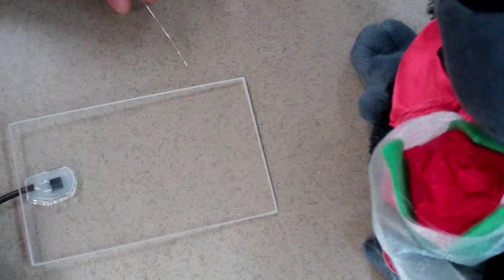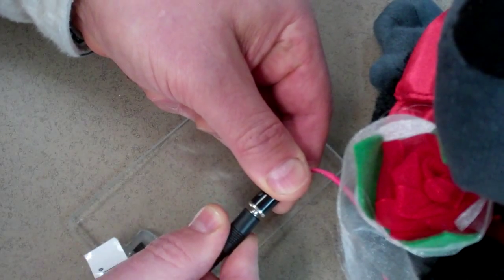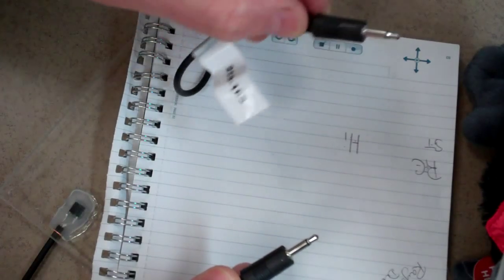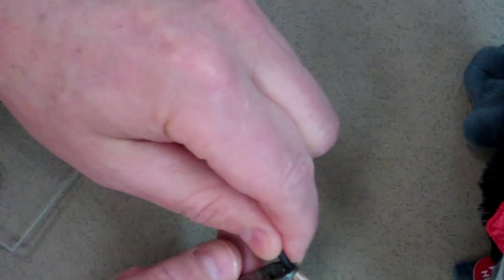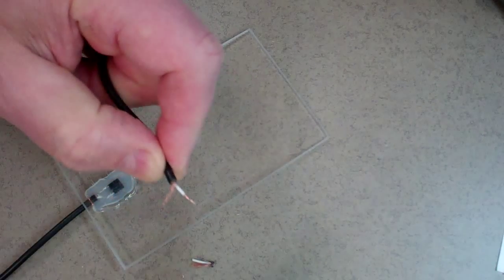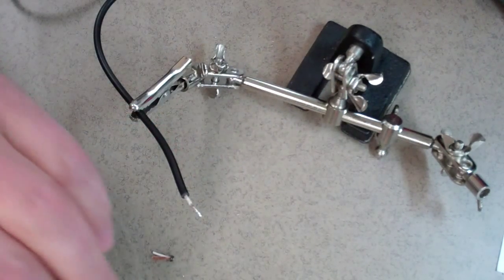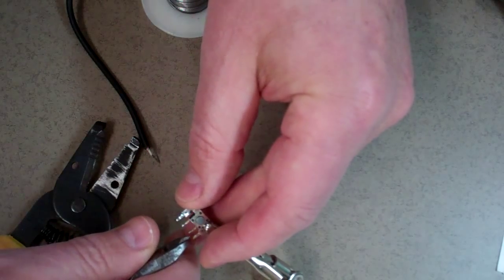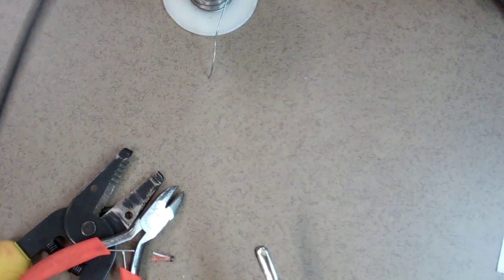Adapted Switch Tutorial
This video demonstrates how to make a dollar switch. It's called a dollar switch because it cost about one dollar to manufacture. I can't loan away several big red switches however, I can give away many of these dollars that function the same way.

St. Ambrose University Occupational Therapy Department offers assistive technology services and education to healthcare providers, students, teachers, and individuals.